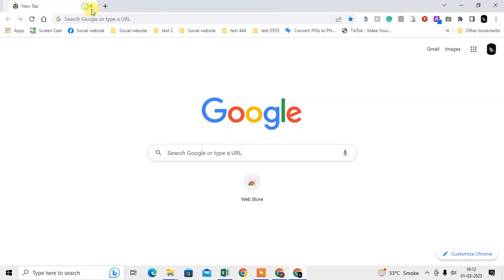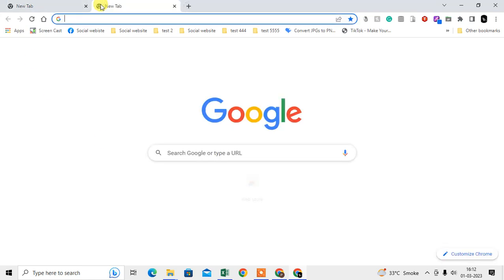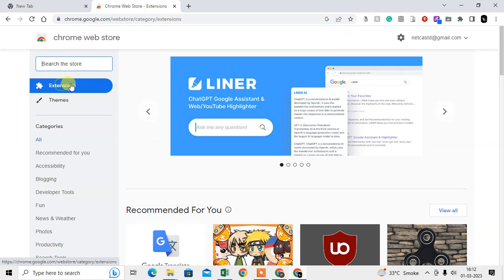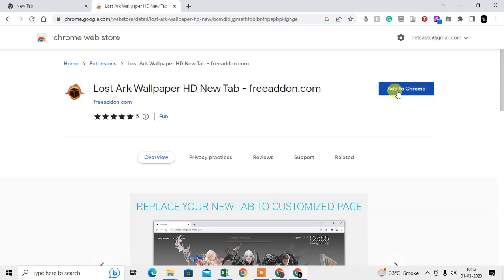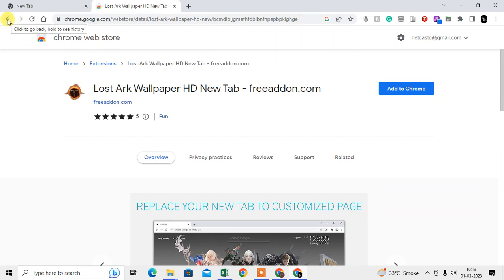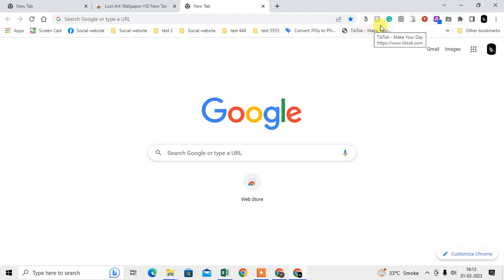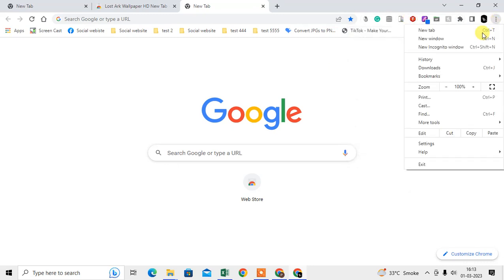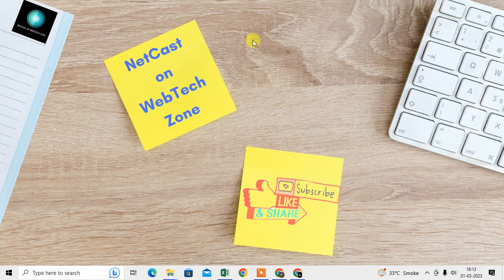How to Open Extensions in Chrome | Open Installed Extensions in Chrome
how to use extensions in chrome, so here you can learn how to open your installed extensions and how to manage chrome extensions.